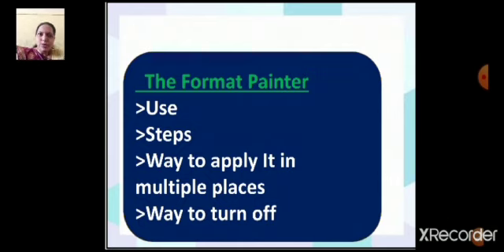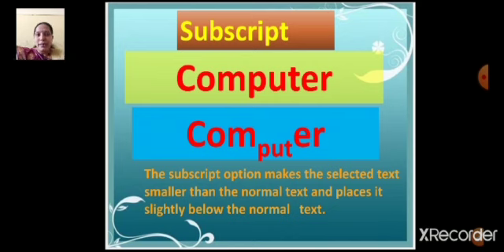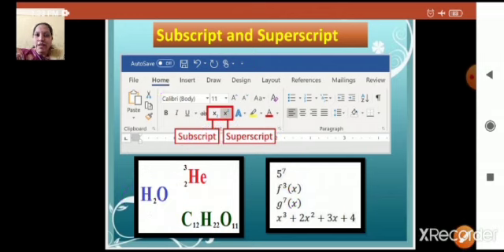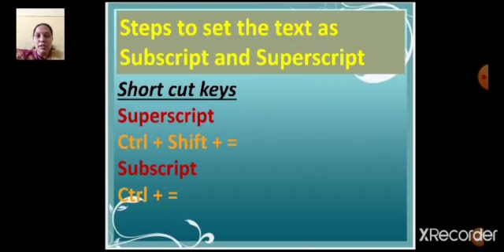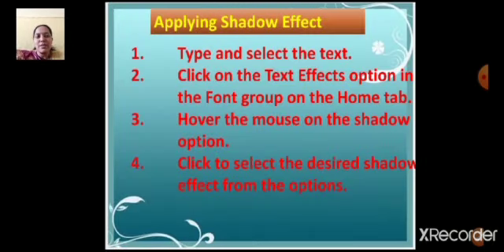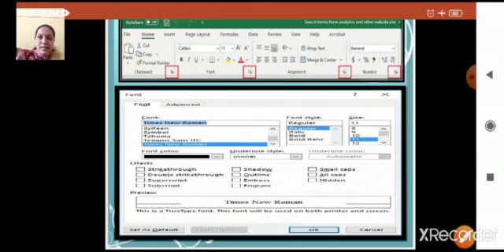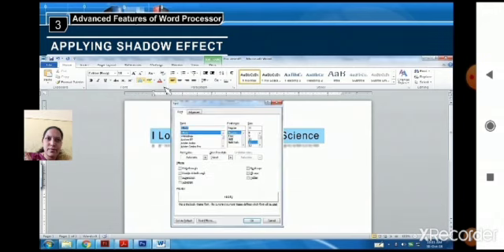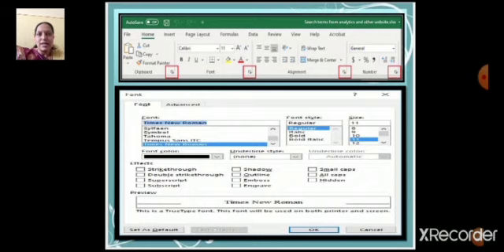Class 5-Superscript and Subscript _SKVES